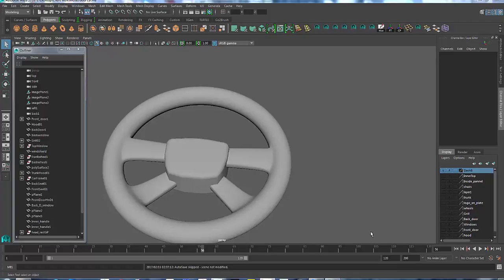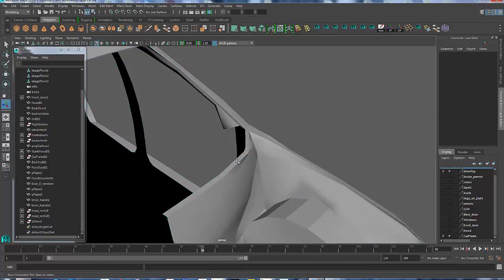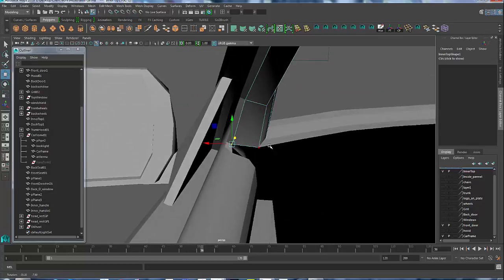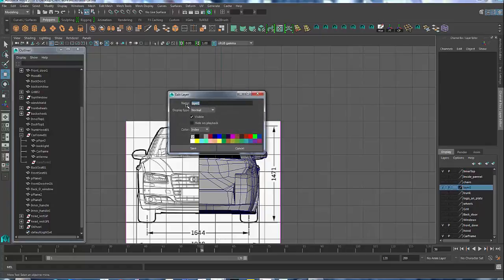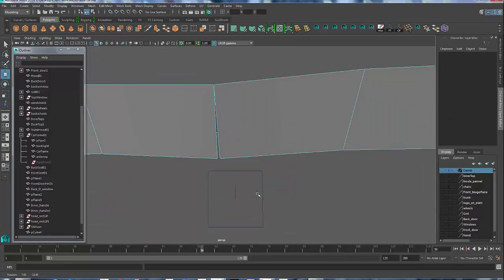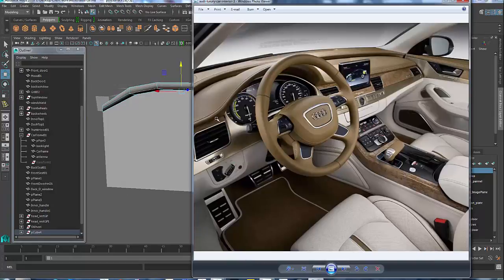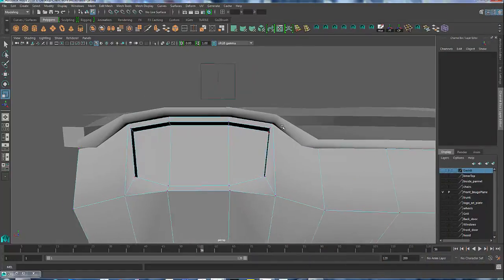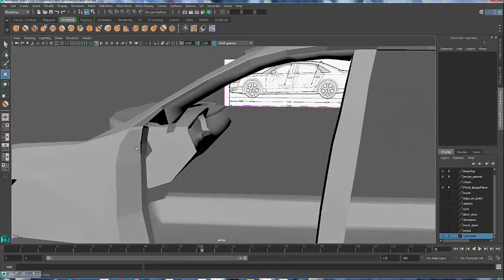Car interior modeling 6